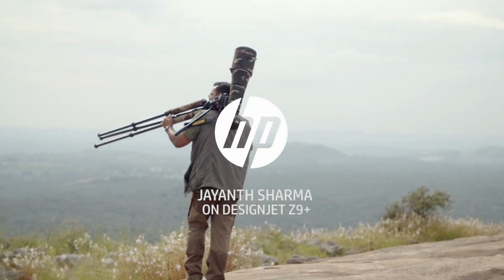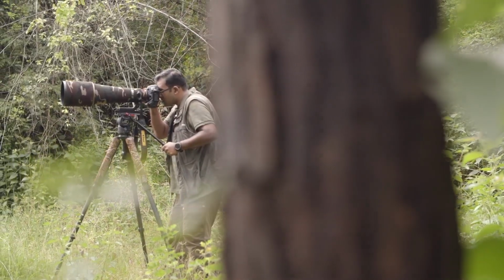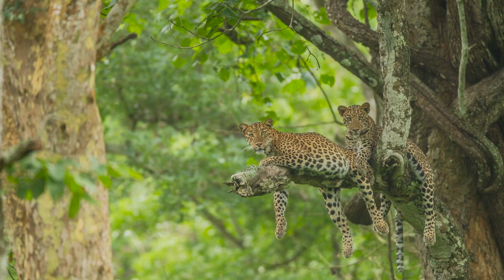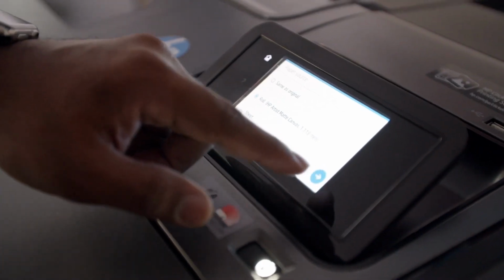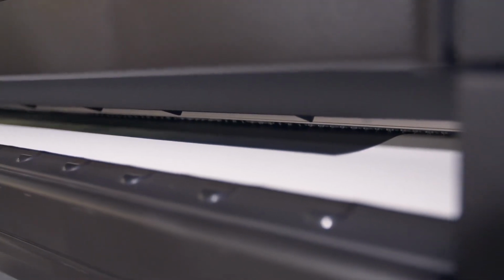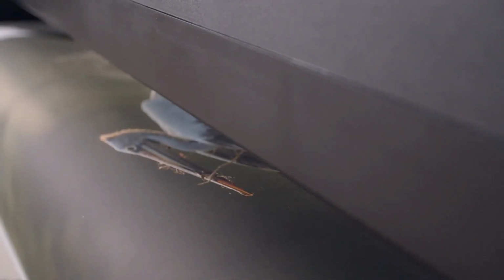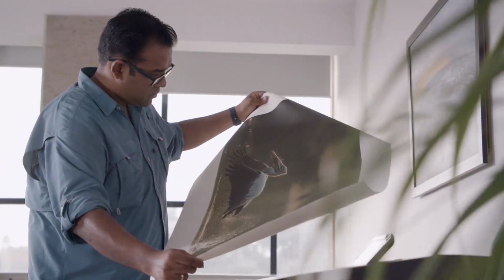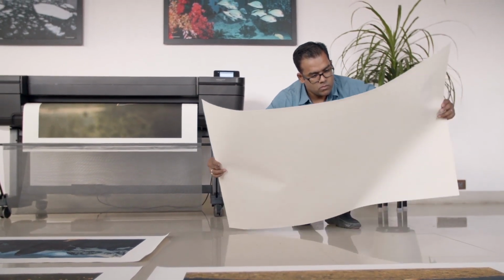Challenge Your View: Jayanth on DesignJet Z9+ | DesignJet Printers | HP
Jayanth Sharma talks about why he chooses HP DesignJet Z9 to print his masterpieces

Large format printers designed for maps, technical drawings, high impact graphics and professional photo quality prints